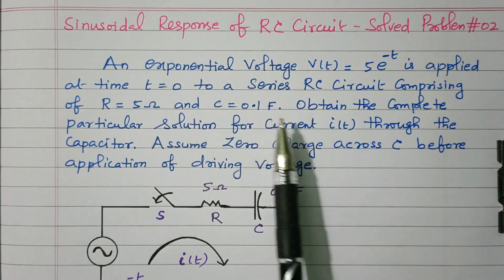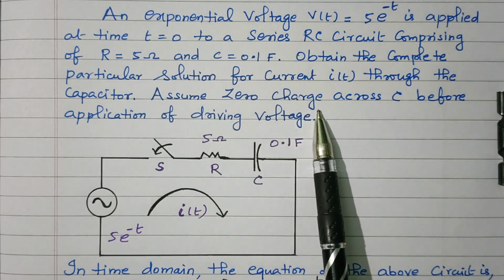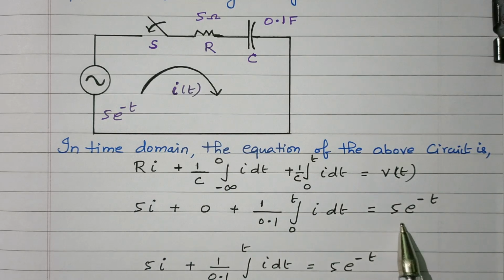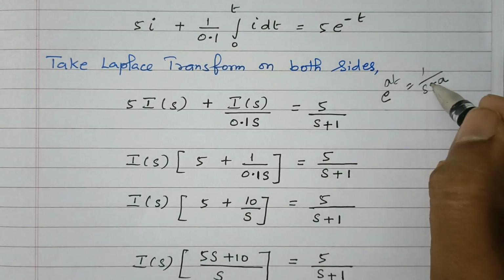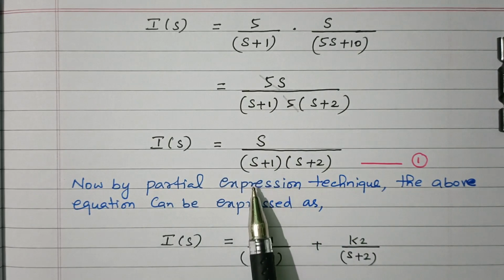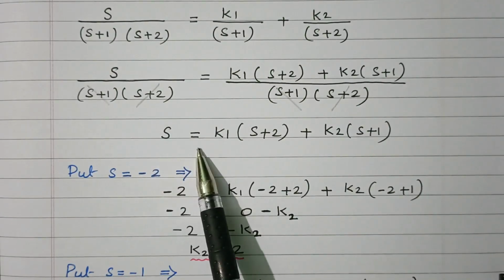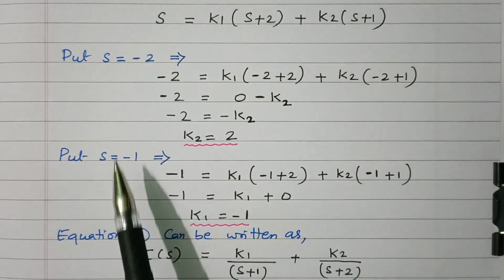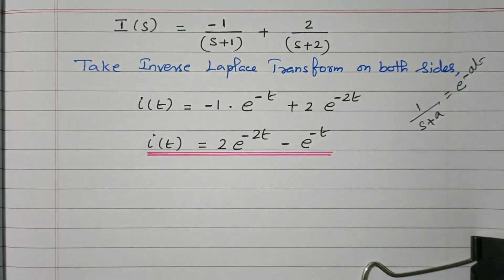26 Solved Problem #02 Transient Response of RC Circuit with Sinusoidal Excitation Exponential Fun